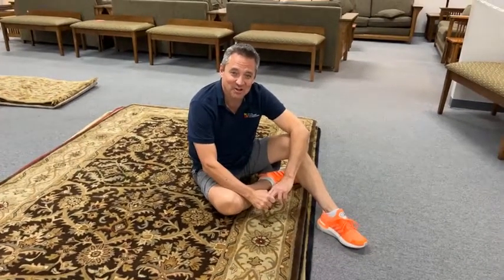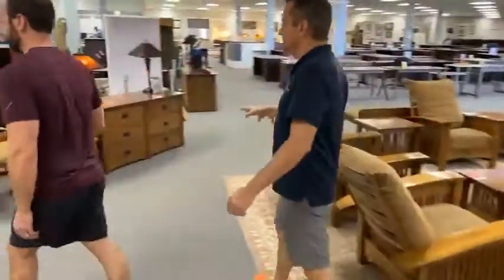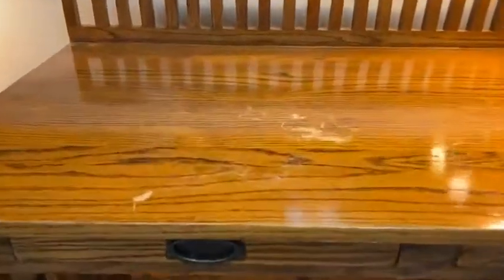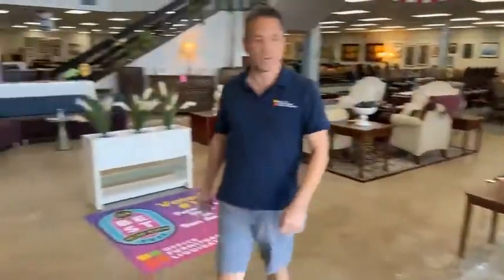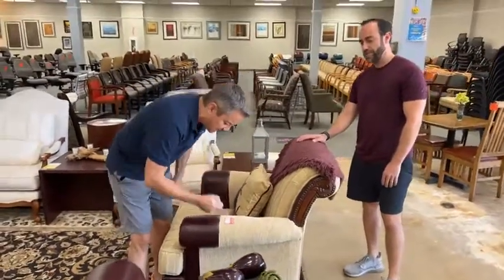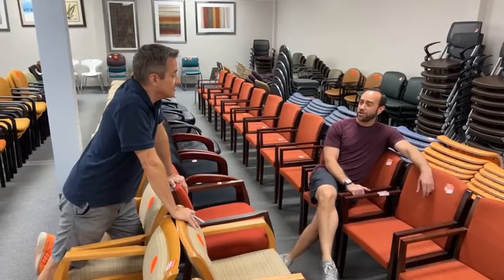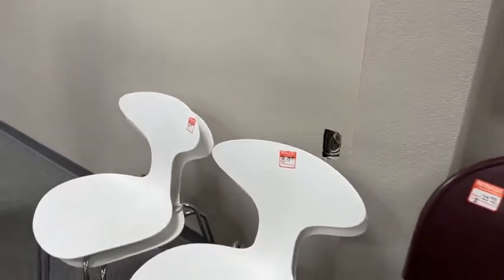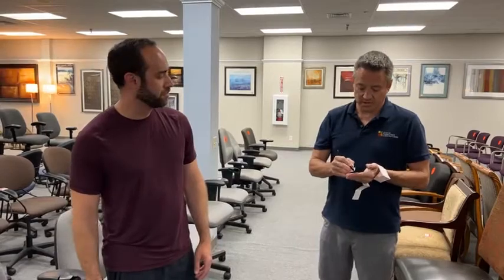10/25/2021 Office Furniture Liquidations Live Video